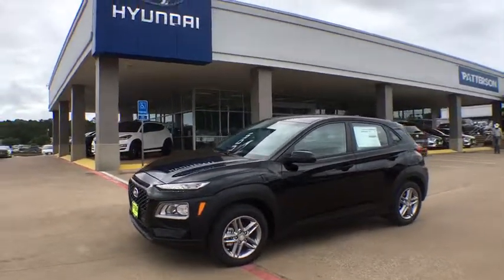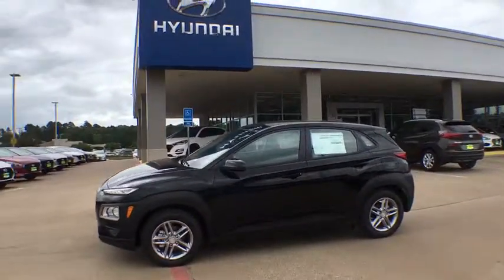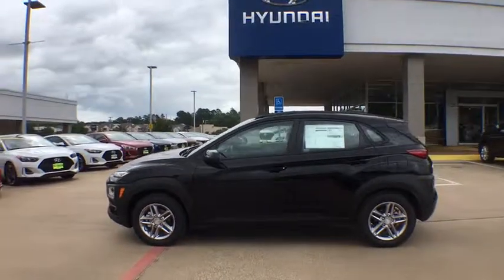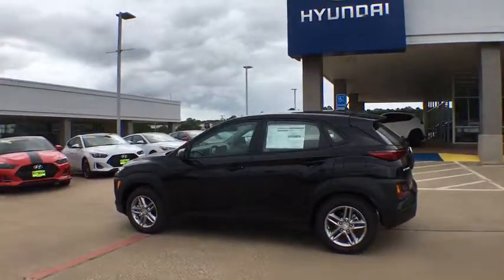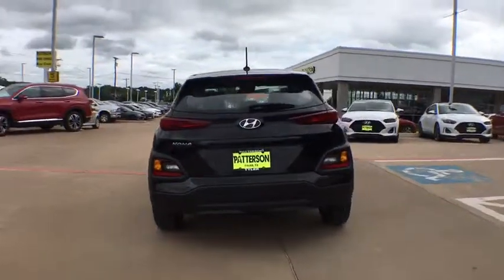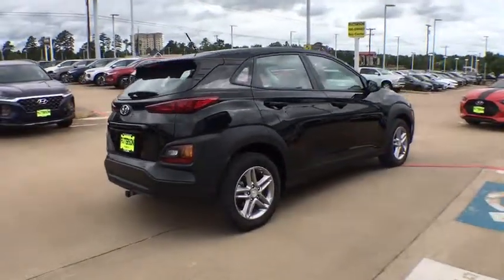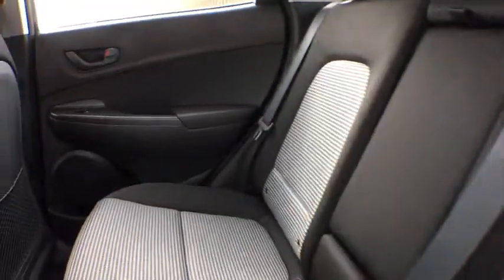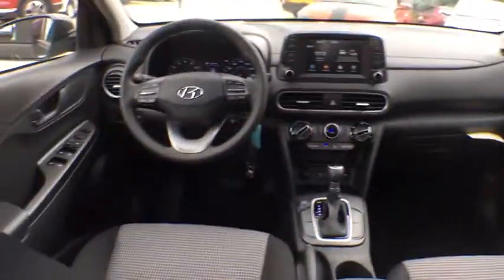2019 Hyundai Kona Tyler, Longview, Mineola, Jacksonville, Lindale, TX H341756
Ultra Black N 2019 Hyundai Kona available in Tyler, Texas at Patterson CDJR Hyundai Tyler. Servicing the Longview, Mineola, Jacksonville, Lindale, TX area.
2019 Hyundai Kona  - Stock#: H341756 - VIN#: KM8K12AA4KU341756

3120 S SW Loop 323

$750 off MSRP! Recent Arrival!brbrbr2019 Hyundai Kona SE FWD Automatic 2.0L 4-Cylinder Ultra Blackbrbr27/33 City/Highway MPG Price includes: $750 - Retail Bonus Cash. Exp. 07/08/2019